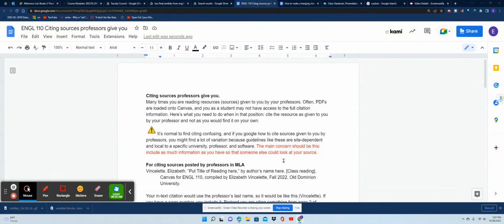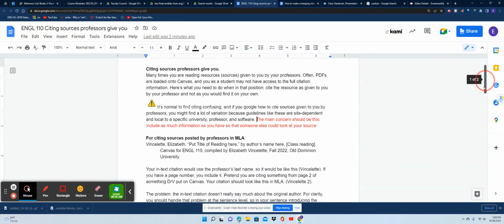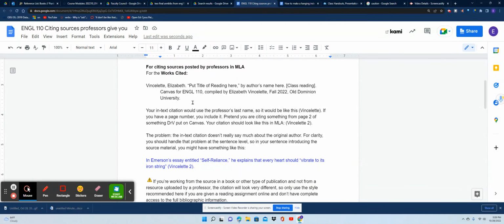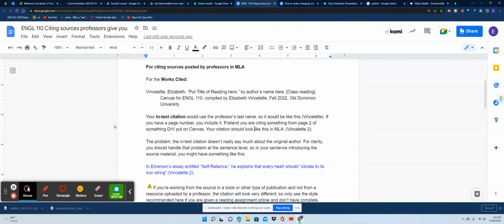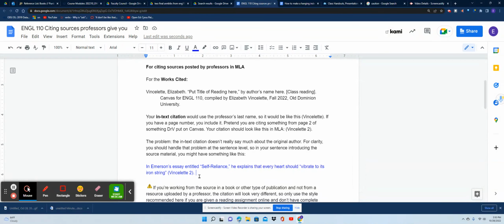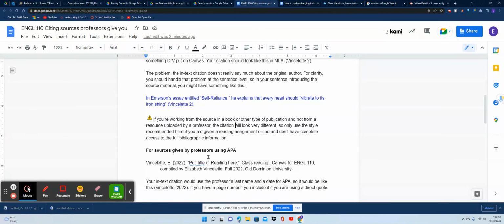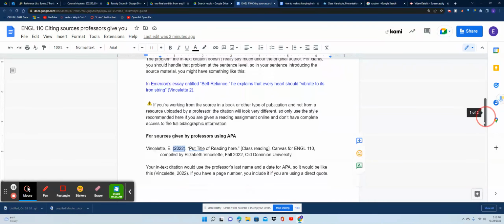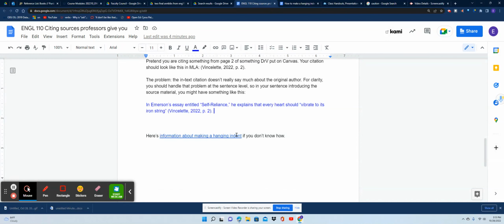citing sources a professor gives you on Canvas